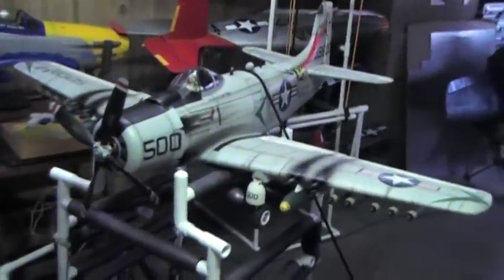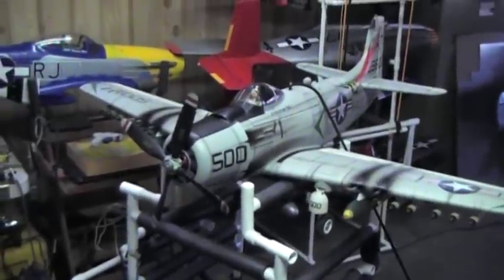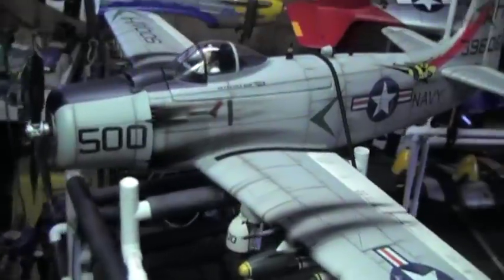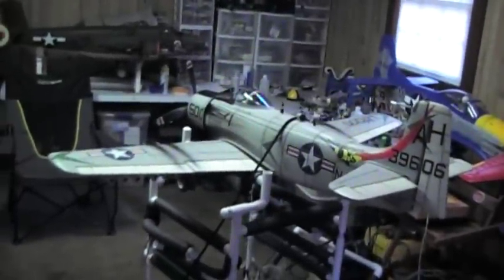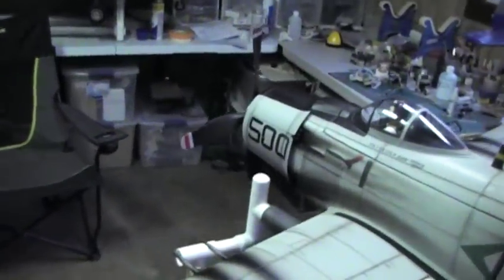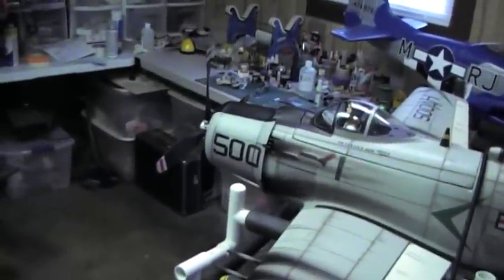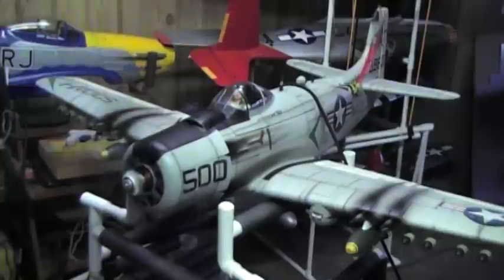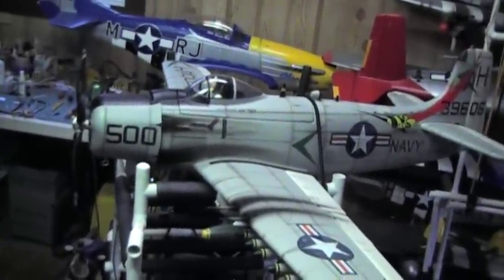Starmax A-1 Skyraider sound mod 001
A demonstration of My Starmax A-1 Skyraider "Spad" with the ShockWave sound unit installed